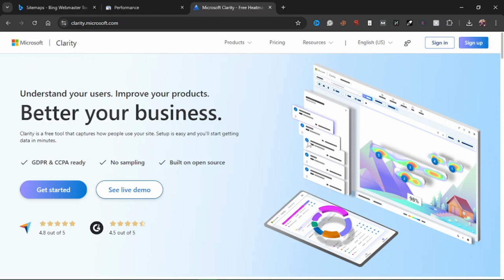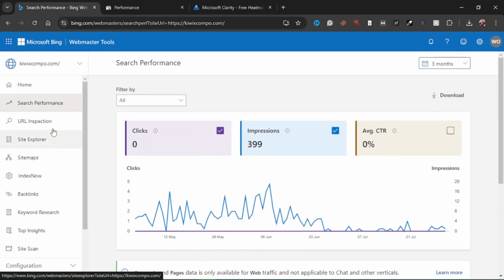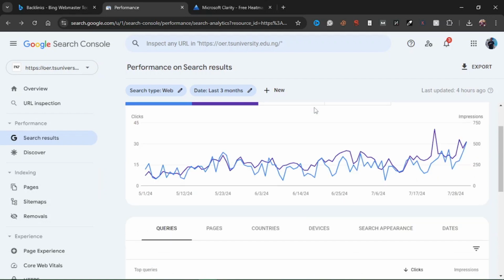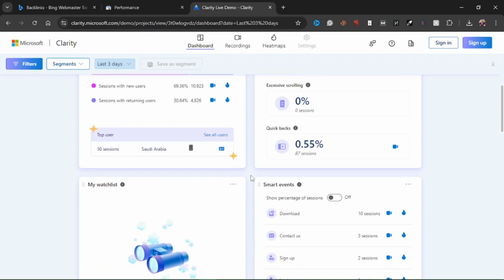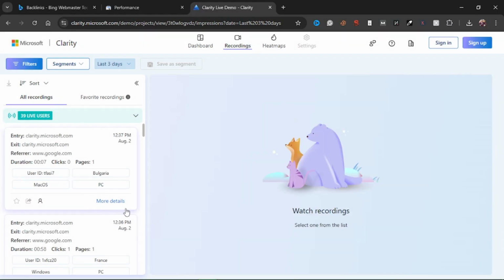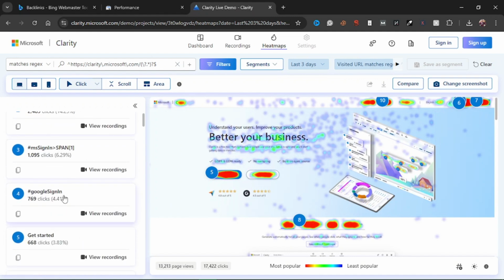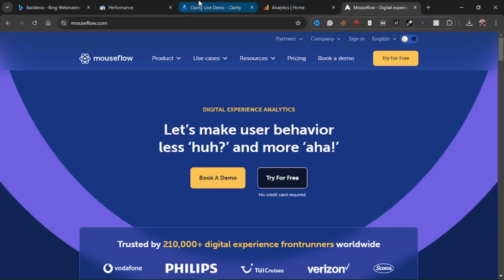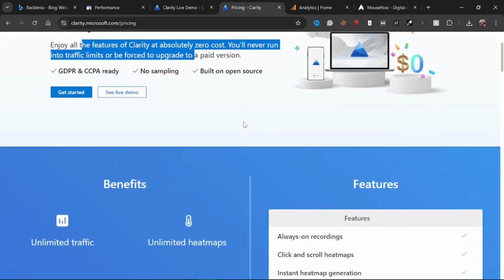Is Microsoft Clarity the Key to Understanding Your Website Traffic?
In this video, we delve into Microsoft Clarity and how it can be a game-changer for your website analytics. Find out if it’s the key to unlocking better traffic insights and improving user experience.

We cover the essential features and provide a hands-on look at how Clarity works. Don't miss out on discovering how it can benefit your website!